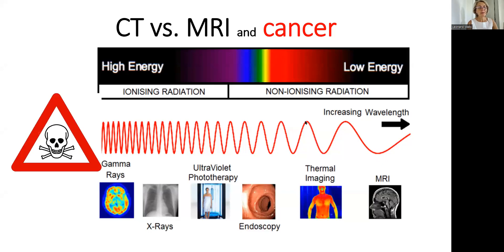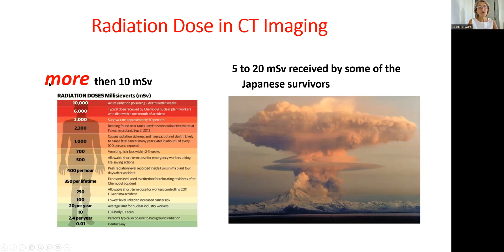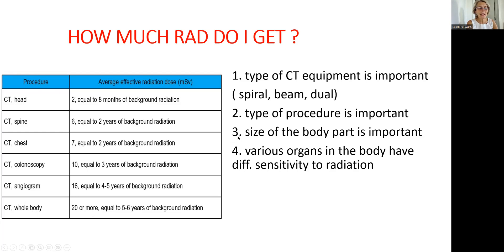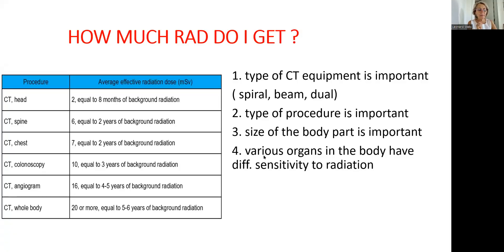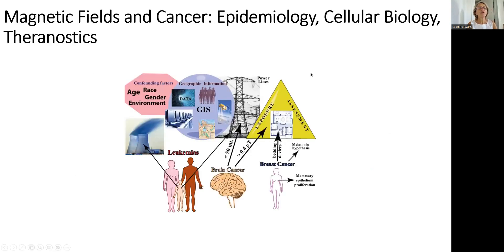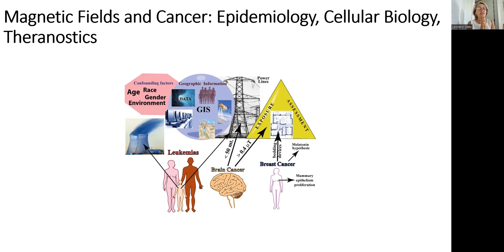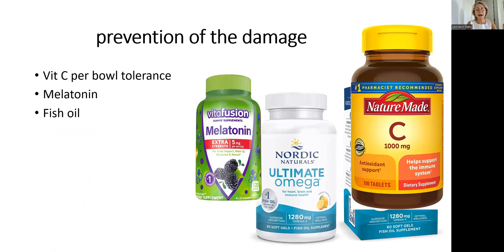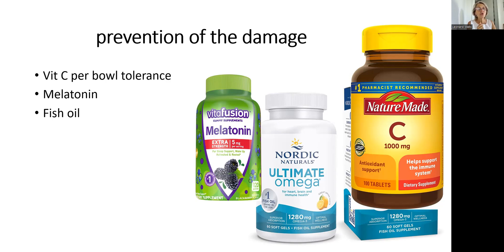CT, MRI and cancer risk. Radiation dose with CT and MRI explained.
There's always questions about radiation exposure from medical imaging. Patients want to know if radiation from computed tomography (CT) scans will increase their risk of developing cancer. the short answer is YES.
 however, it is not that simple in real life.
Standard x-ray procedures, such as routine chest x-rays and mammography, use relatively low levels of ionizing radiation. The radiation exposure from CT is higher than that from standard x-ray procedures. In general, its higher then people got and survived in Japan from the bomb.

several factors will have effect on the dose you received. here they are

1. type of CT equipment: spiral, beam or  dual.
2. type of procedure is important:  CT of the head will give you about 2 mSv and full body CT will give you 20+ mSv.
3. size of the body part is important

THE BIGGER THE PERSON, THEN MORE SLICES NEED TO BE MADE, THE MORE RADIATION YOU WILL GET.

GENERAL RULE: the bigger the person (organ) the more radiation, the thinner the slices, the more radiation person gets.
I hope its clear?!  :)
4. various organs in the body have diff. sensitivity to radiation. the most sensitive organ to radiation is bone marrow. people will develop blood cancer, then the digestive tract.

Due to cancerogenic effect of CTon the body,  CT has strict indications. here they are
acute head injury;
suspected subarachnoid haemorrhage;
ureteric calculus;
acute cervical spine trauma with likelihood of fracture or dislocation;
suspected acute appendicitis.

   MRI
MRI does not involve radiation (like an X-ray or CT scan),
maps the location of the water and then uses this information to generate a detailed image,
MRI scanner is  60,000 times stronger than the earth’s magnetic field!

Does MRI contributes to cancer? it does. we know that people who live umder power line have higher rate of brain cancer and blood cancer. however, all medical websites will say: No. MRI does not cause cancer.

Contrast material that injected before the procedure can cause sever kidney and brain damage

Stay healthy
Dr. Veronica